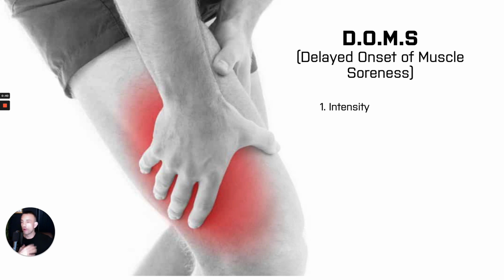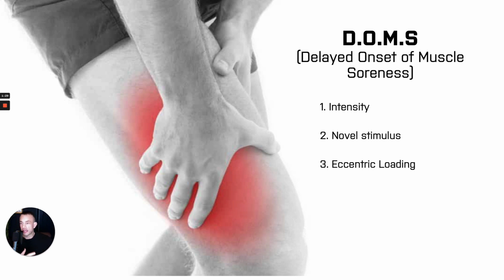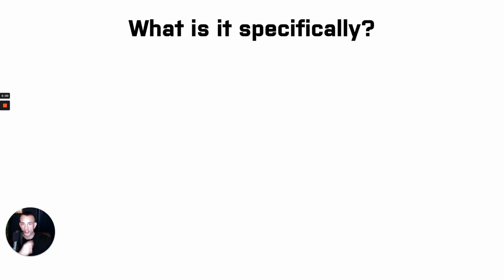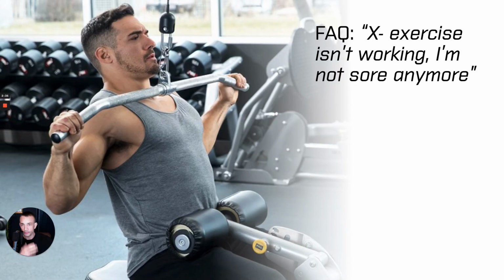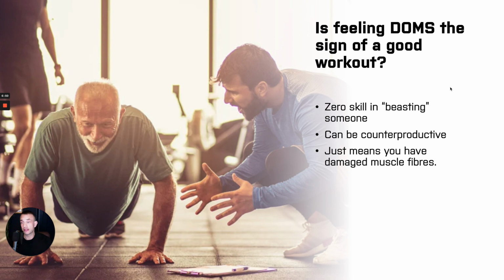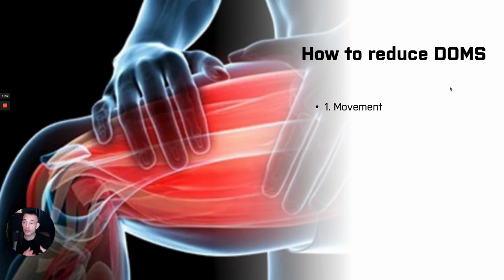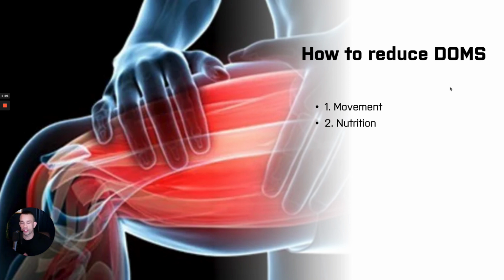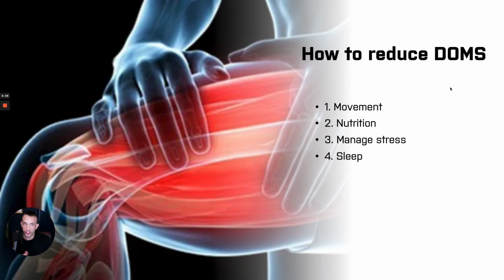DOMS Everything You Need to Know